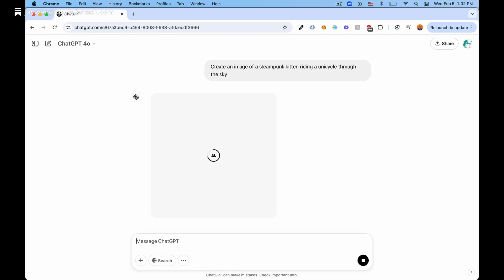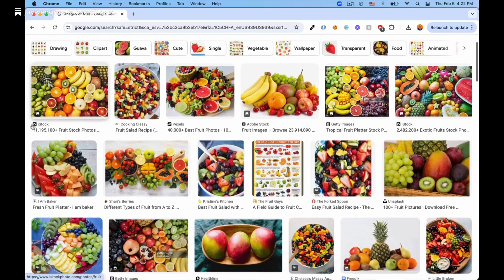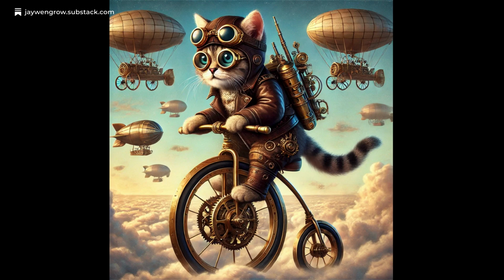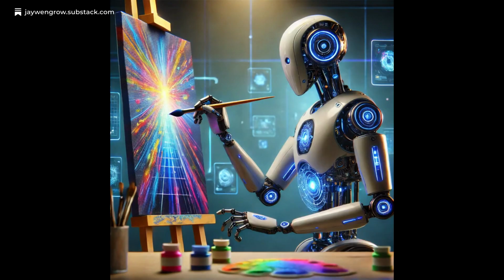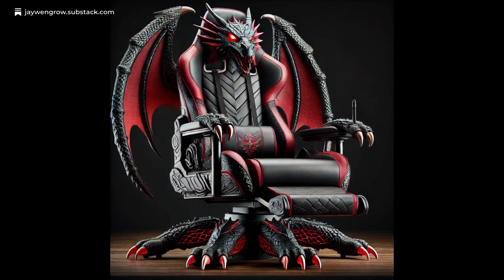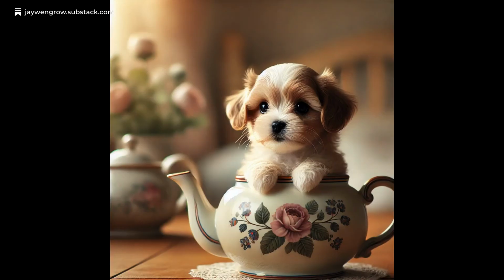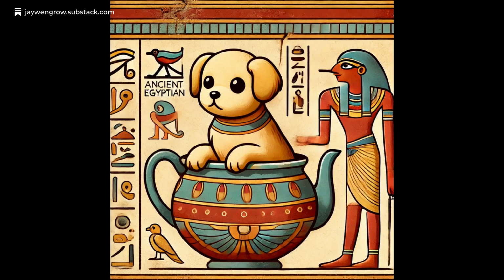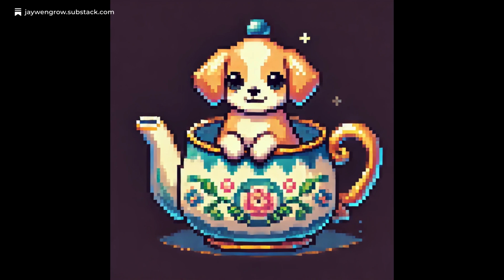Image Generation with ChatGPT/DALL-E: Part #1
Learn how to create a variety of fantastic images for all sorts of uses